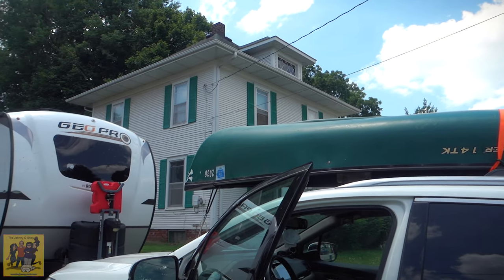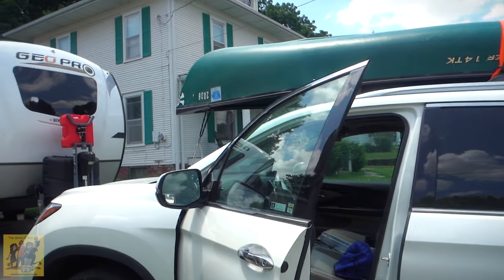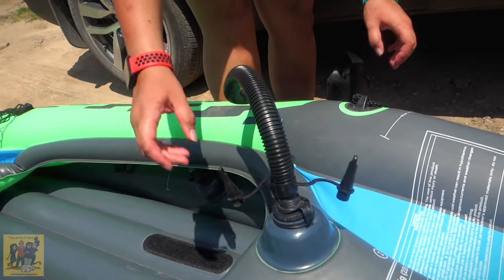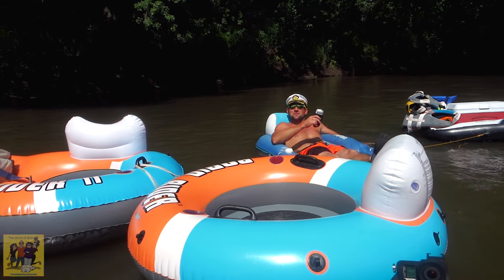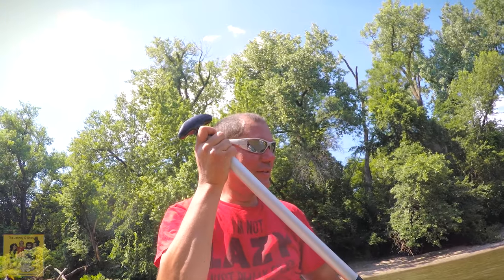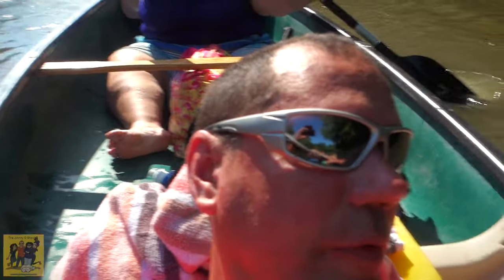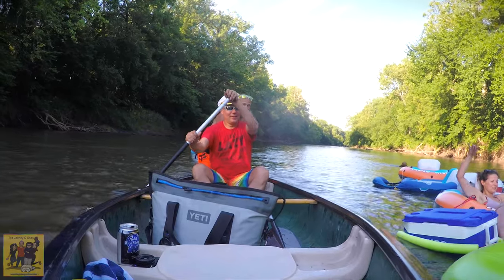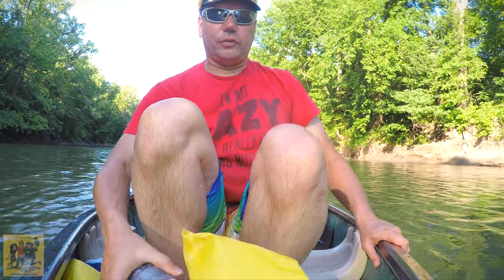Ep. #705 Our first time using our new (to us) canoe. Skunk River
The inflatable pontoons were just too much work and there would never be a way to take them with us on long trips. So in an effort to simply our fun on the water and have something we can travel with more easily than the fishing pontoons, we bought a used canoe for $300.

Join us on our first trip out on our canoe down the Skunk River

I think it's a keeper :-)